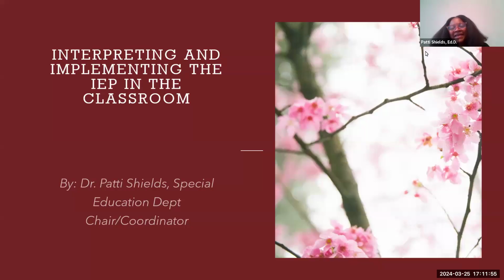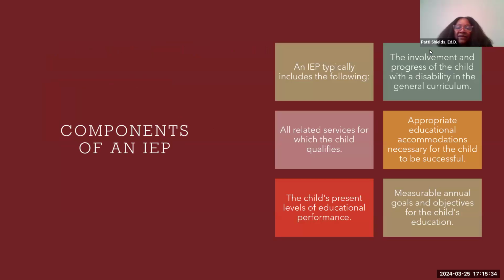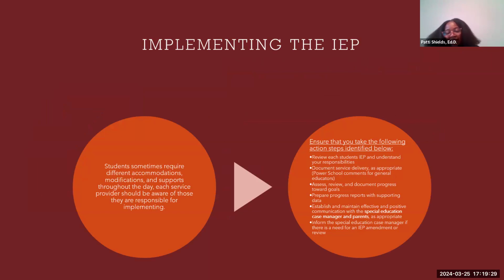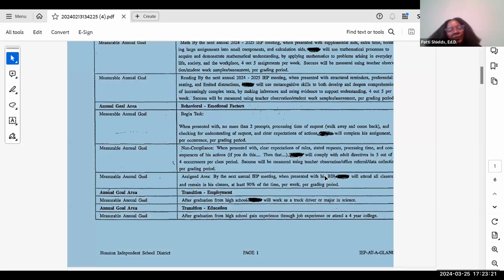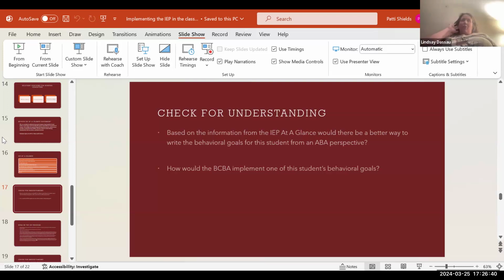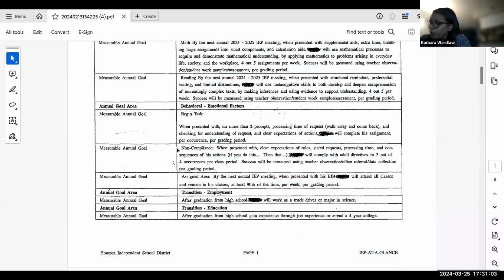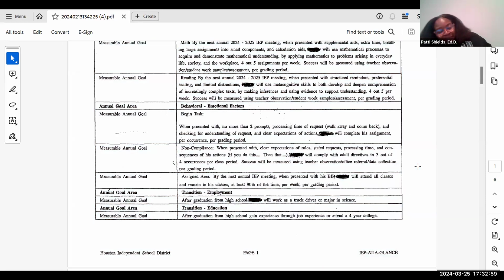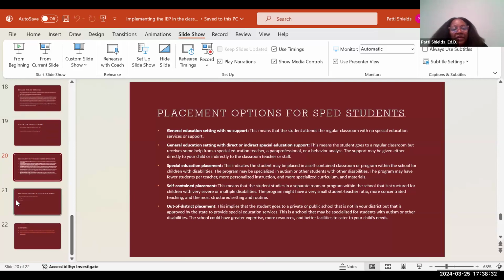IEPs 3 2024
Do you know the required parts of the IEP?  This is important information for BCBA Trainees and school based BCBAs.  Learn about the legal parts of the IEP from Plus 1 Solutions remote ABA supervision Trainee.